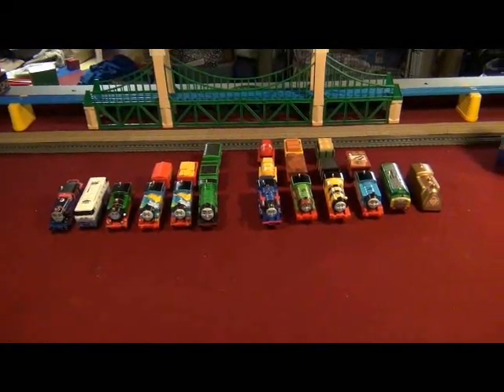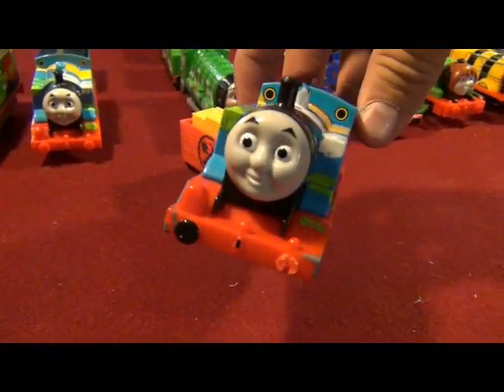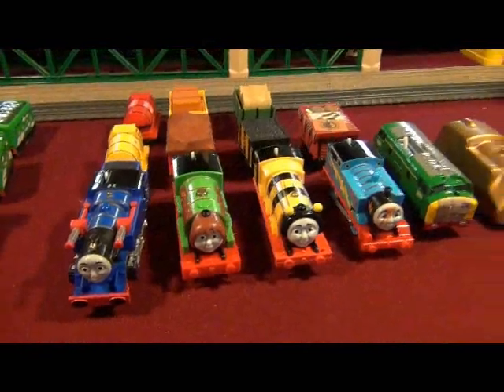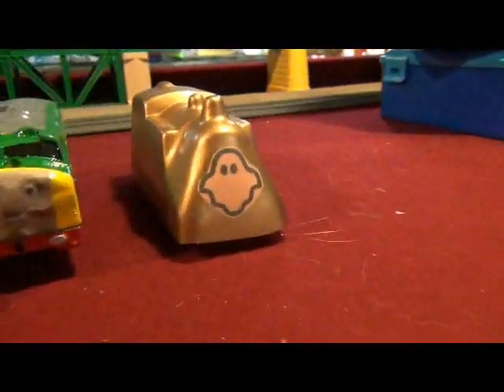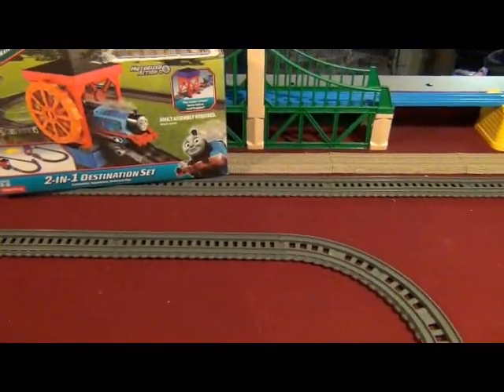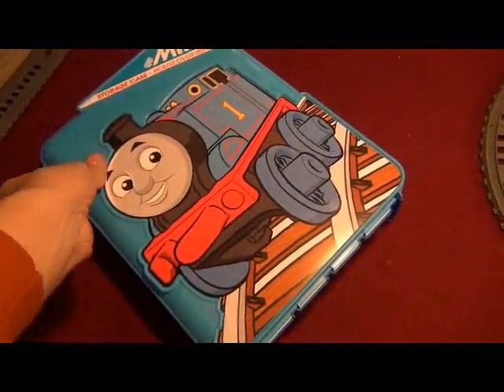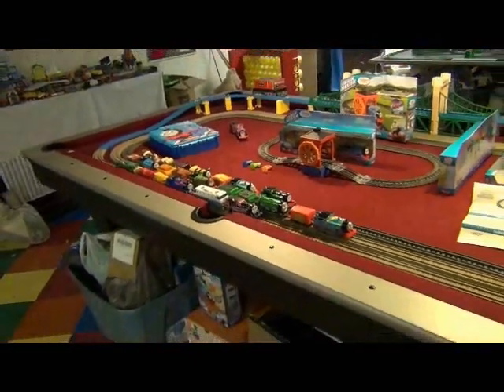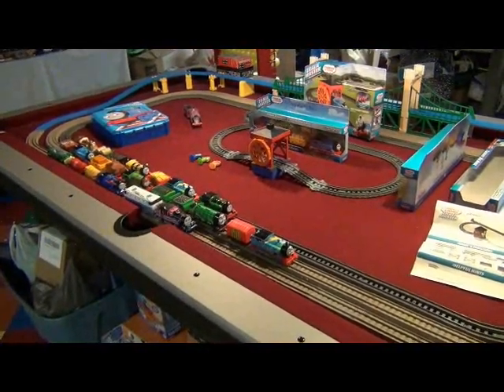12 Custom Trackmaster Thomas Trains6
Another 12 Custom Trackmaster Thomas Trains Video with something That I had purchased off of Amazon. Tell me which of these trains you like and then I'll show you what I got on Amazon.